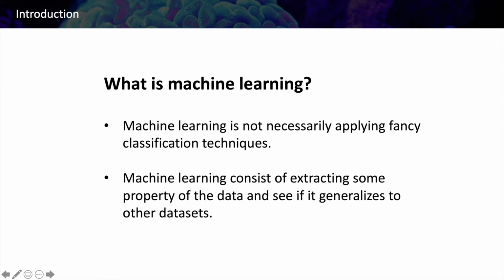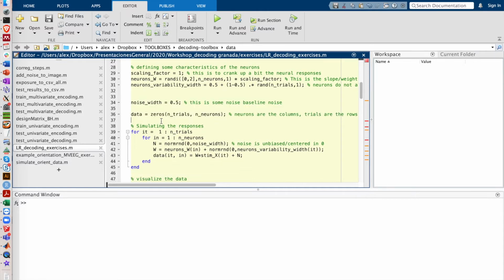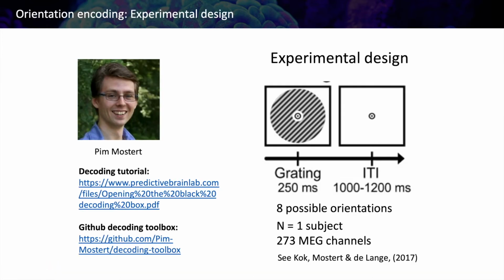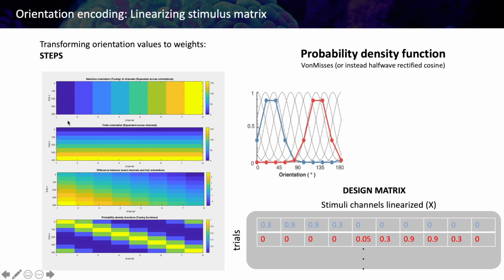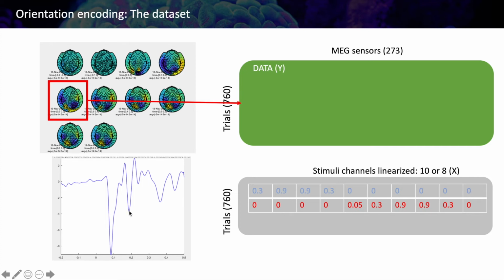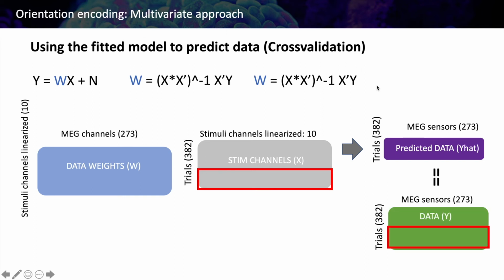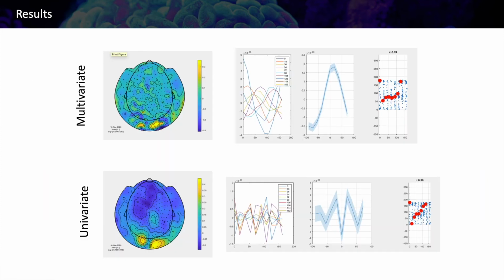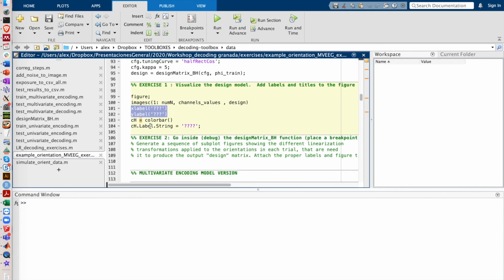4. Forward encoding models (3/3)